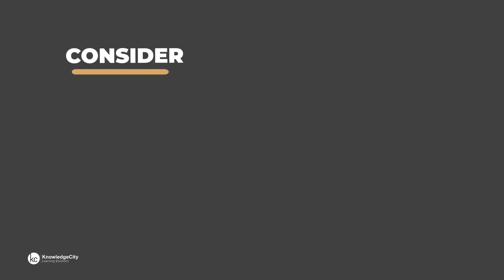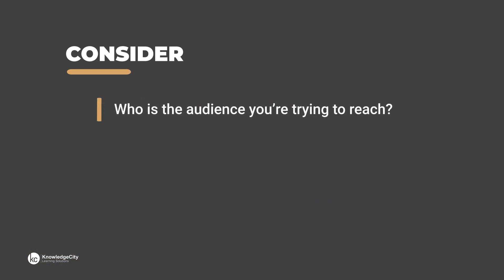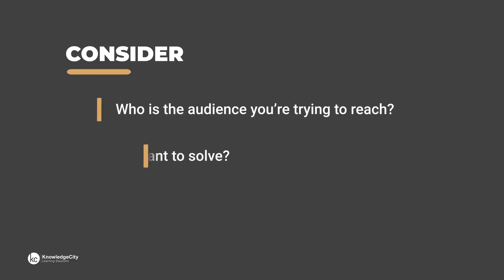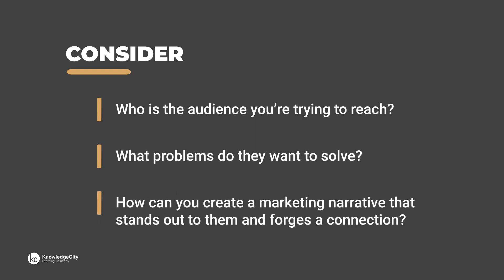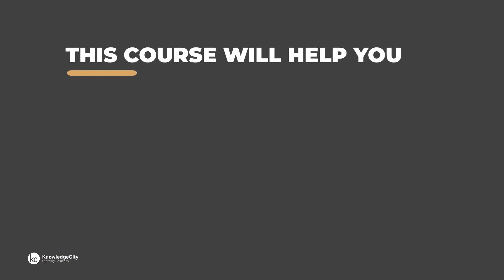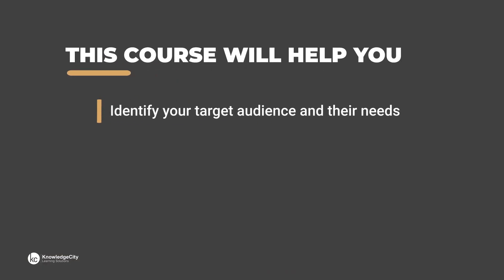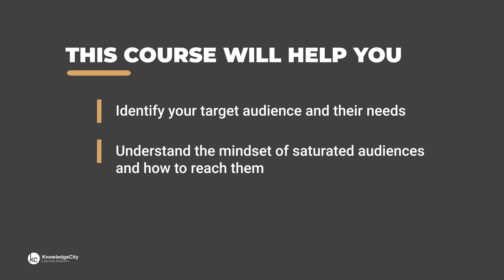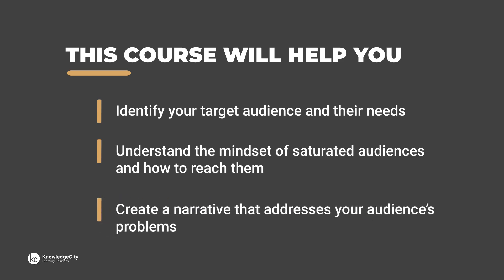Connecting With Your Audience Through Stories - Introduction | Knowledgecity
If you want to stand out in the competitive marketing world, it’s important to have the skills to customize your brand messaging to reach your target audience. This includes identifying your target audience and using strategic storytelling and marketing to resonate with them. It can be difficult to reach your audience in a saturated market. You can overcome this challenge by appealing to emotion and filling a customer’s need.

In this course, you will learn how to identify your target audience and various ways of customizing your brand marketing and strategic storytelling. You will also learn how to reach your target audience—even in a saturated market—by evoking emotion and filling customer needs. This includes connecting to your audience through the various buying stages, from awareness to advocacy. By the end of this course, you’ll understand how to appeal to your target audience, gain credibility, and produce content that positively affects your bottom line.